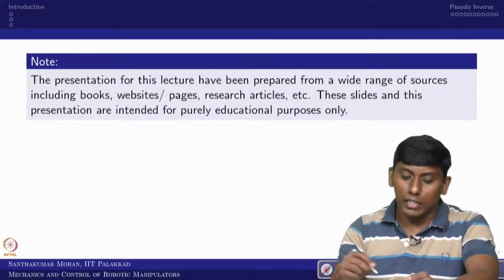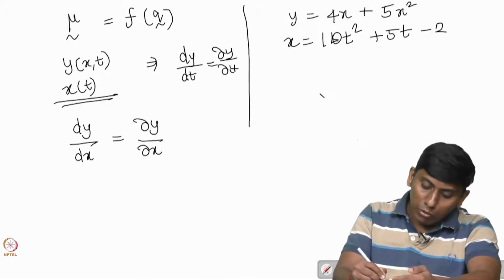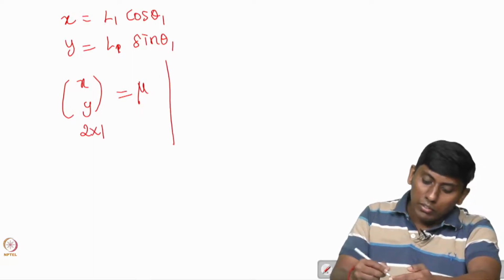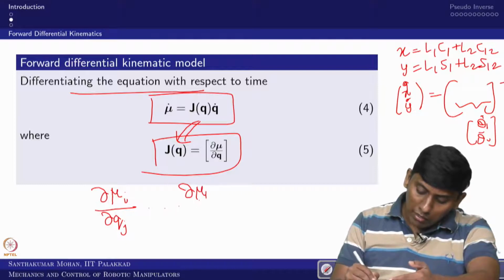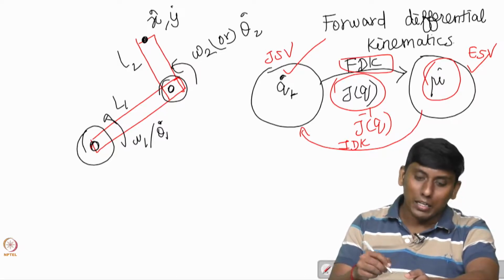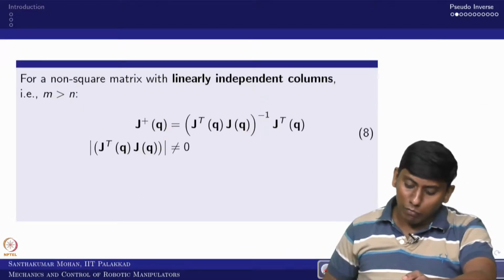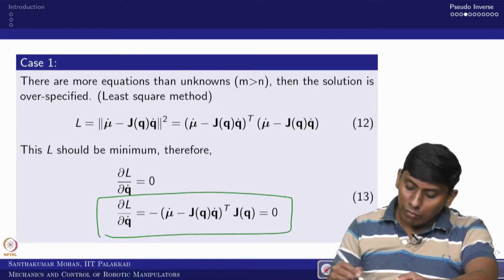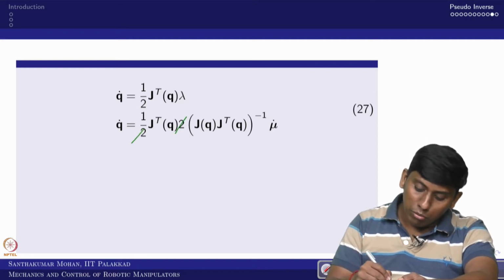Lecture 19 - Introduction to differential kinematics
Introduction to differential kinematics
Prof. Santhakumar Mohan
Associate Professor
Mechanical Engineering
IIT Palakkad
Differential kinematics, forward and inverse differential kinematics.